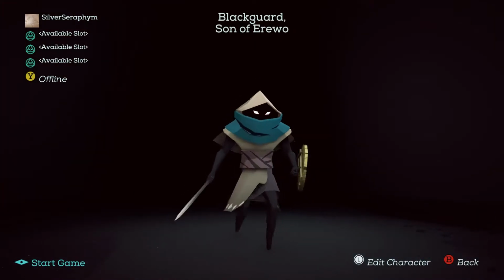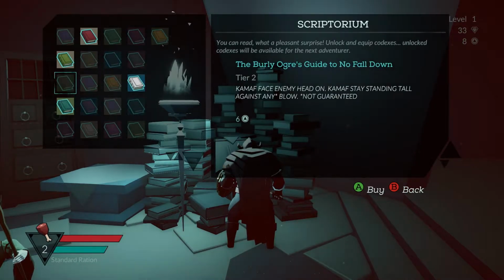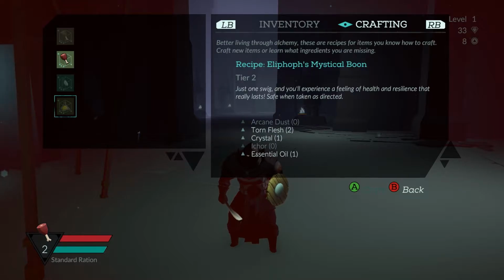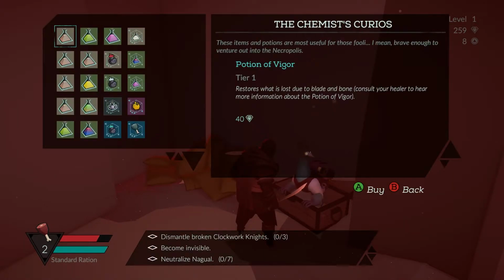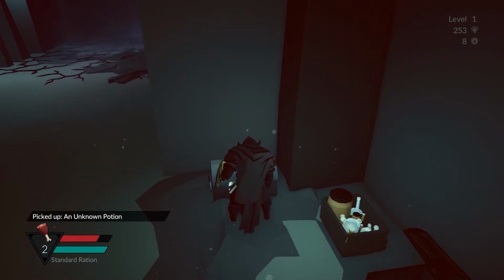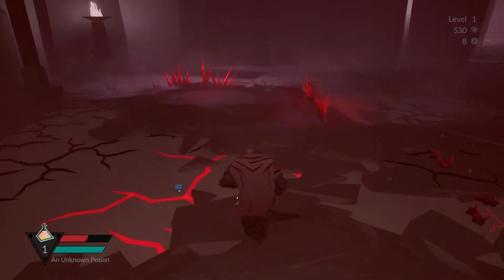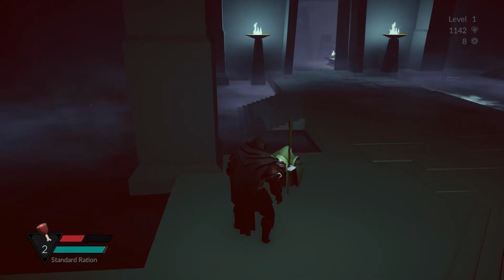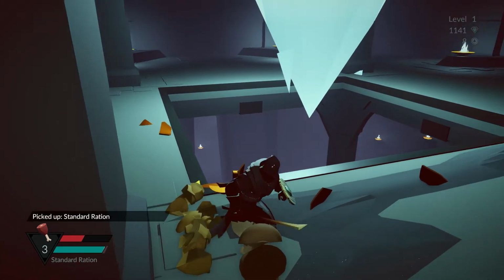The Break Down: Necropolis: Brutal Edition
Expect a Co-op video soon™. This is the newly updated form that Hairbrained Scheme's Rogue-lite Dungeon Crawler Necropolis has taken on. It's got a serious list of improvements, a smoother feel, much better content spreading, and an overall larger amount of  more well described STUFF.